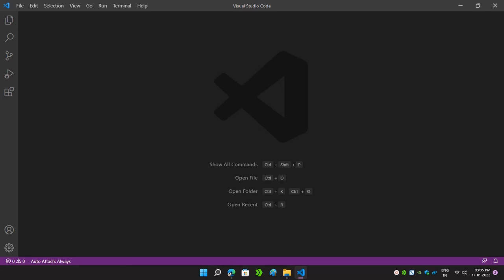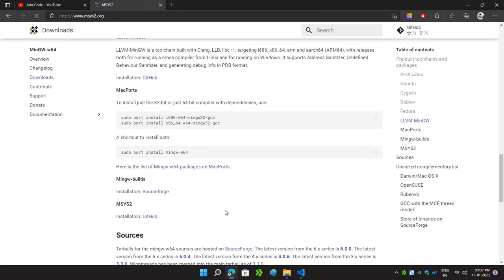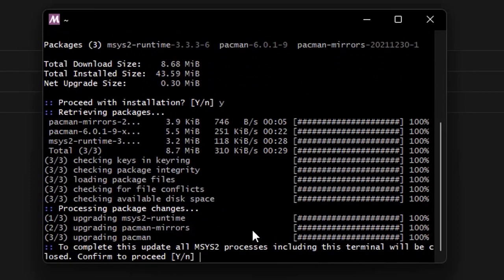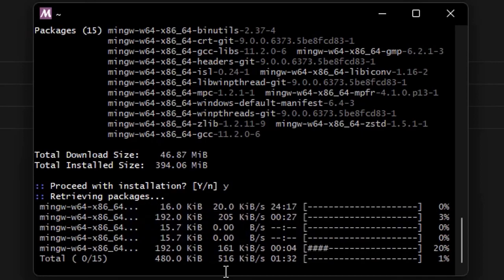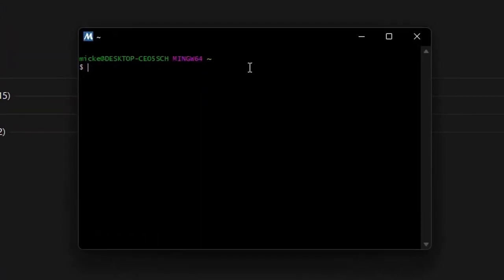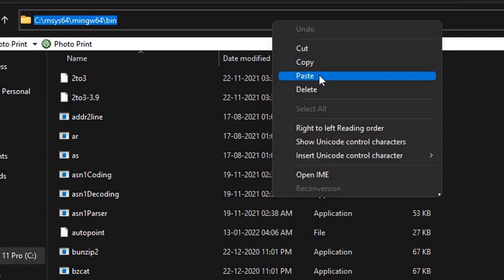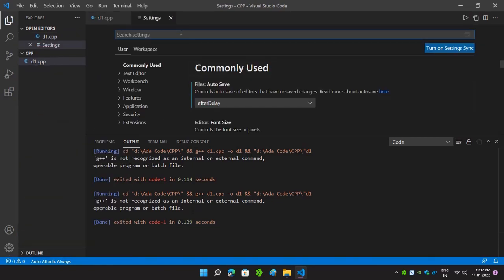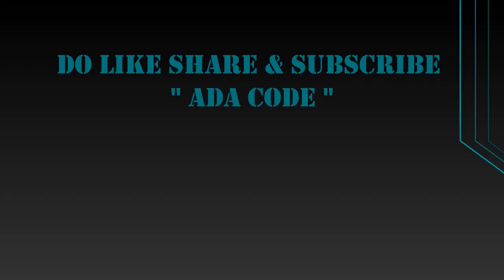How to Install MinGW (MSYS2) and Run C, C++ program in Microsoft Visual Studio( VS Code)|Ada Code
In this video, I will show you How to Install MinGW (MSYS2) and Run C, C++ programs in Windows 11, Windows 10, Windows 7.
Even If I am performing this video in Windows 11 System, the same process and files are required in any other Windows Operating System.
Hope the video is Helpful

*Initial Commands
pacman -Syu
pacman -Su

*Commands for installation of gcc & gdb
pacman -Ss gcc
For 32 bit:  mingw-w64-i686-gcc
For 64 bit:  mingw-w64-x86_64-gcc
pacman -Ss gdb
For 32 bit:  mingw-w64-i686-gdb
For 64 bit:  /mingw-w64-x86_64-gdb

*Commands for Version Check of gcc, g++ & gdb
gcc --version
g++  --version
gdb --version

How to Install JDK File and Run JAVA program in Microsoft Visual Studio( VS Code)

Ada Code is a channel where I put such content which at my academic time I thought was difficult to find on YouTube and if found it was difficult to understand.
At Ada Code, I provide all the necessary resources such as Source Code's, Website link's from which you can Download Software's and File's, etc.
Here, I try to provide all the commonly in Portion Practical Topics given to Computer Science Academic Students.
Also, If anyone wants any of their practical code's Done
"Feel Free and write it in the Comment Section of any Video"
I'll surely make a Video on it.